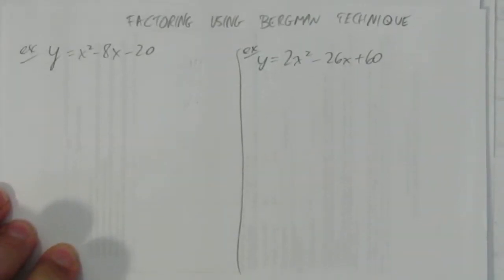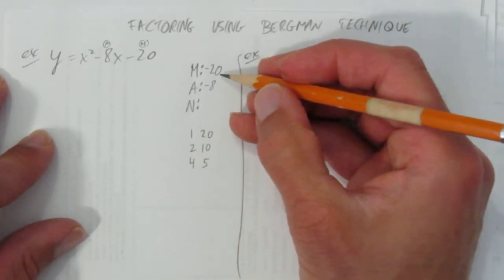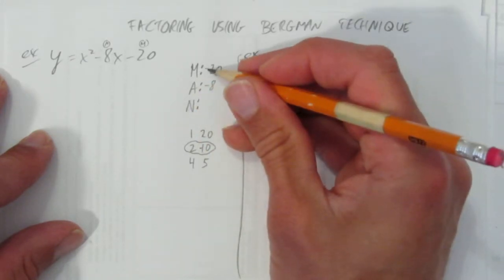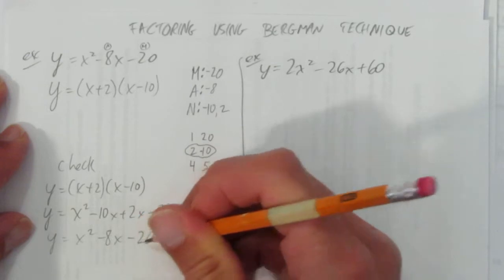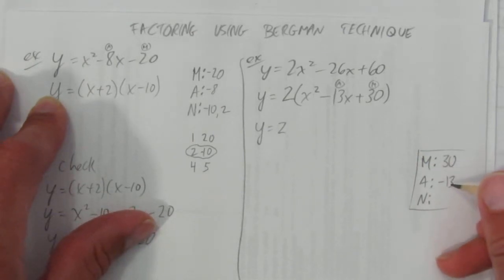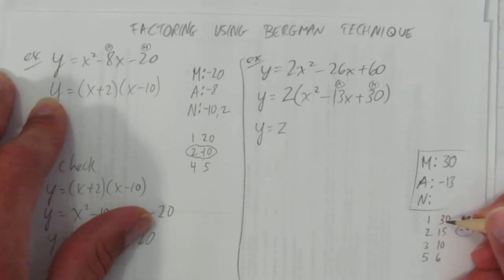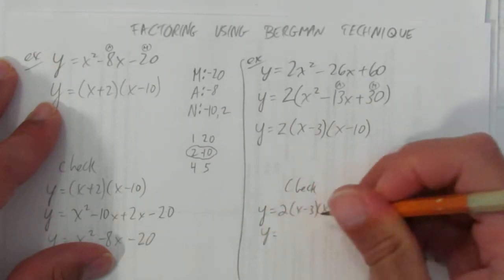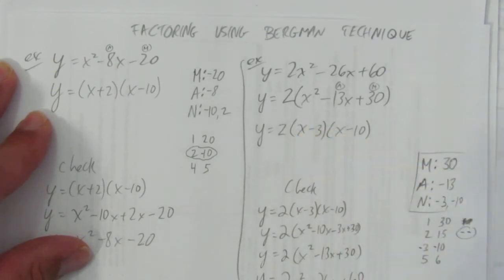FACTORING USING BERGMAN TECHNIQUE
MAIN RELEVANCE: MPM2D MBF3C MCF3M MCR3U MHF4U
Here we multiply to the constant term, and add to the x term's coefficient to factor a quadratic.